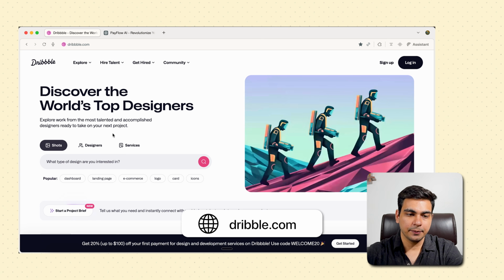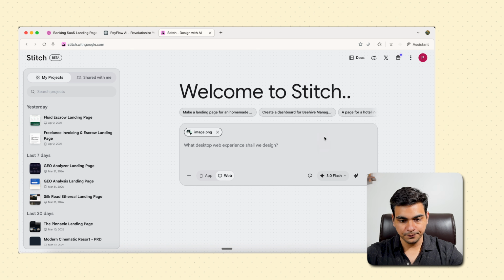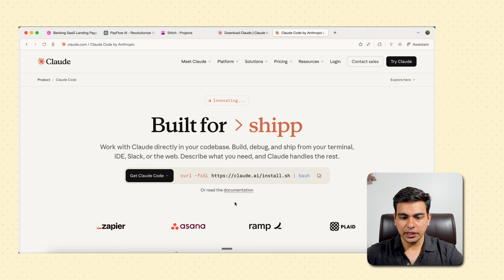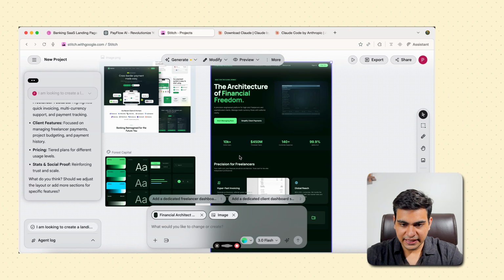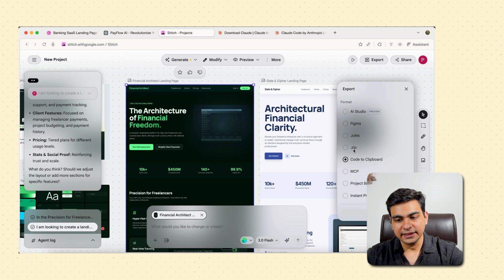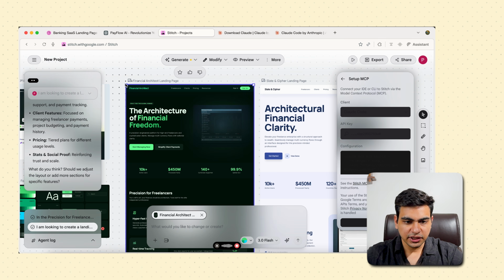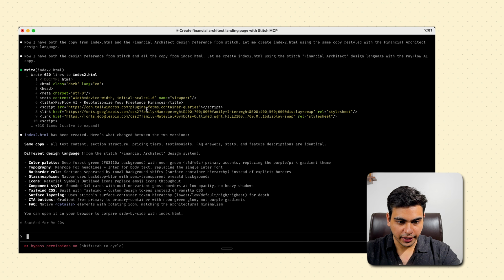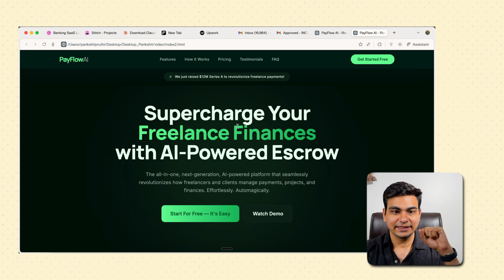No Designer, No Coder, No Problem: $10k Landing Pages Fast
What if I told you that you can build a beautiful, professional landing page without writing a single line of code — just by typing a prompt?

In this video, I'll show you exactly how I used Google Stitch (Google's new AI-powered UI design tool) and Bolt (an AI code editor) to go from a simple text prompt to a fully deployed landing page in under 10 minutes. No Figma. No coding. No expensive designers.

Here's what you'll learn in this video:
🔹 What is Google Stitch and how it works
🔹 How to generate a complete UI design from a prompt
🔹 How to export your Stitch design and bring it into Bolt
🔹 How to turn that design into a real, live, deployed website
🔹 Tips to get the best results from both tools
🔹 My honest thoughts — where it works and where it falls short

Whether you're a founder who needs a landing page fast, a freelancer building for clients, or someone exploring AI tools for web design — this workflow is going to save you hours (and thousands of rupees).

I'm Parikshit, founder of Accelerate AI — an AI automation agency that builds custom platforms, CRMs, and automation systems for businesses. I'm an ex-Amazon and Microsoft engineer, and I make videos about AI tools, automation, and building with AI.

Want me to build something for your business?
Or connect on LinkedIn — Parikshit Pruthi